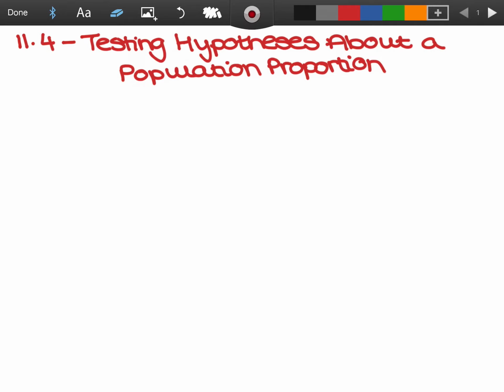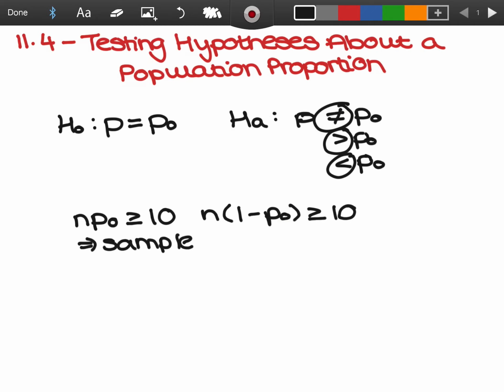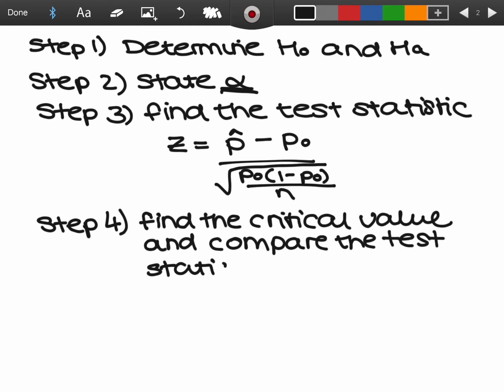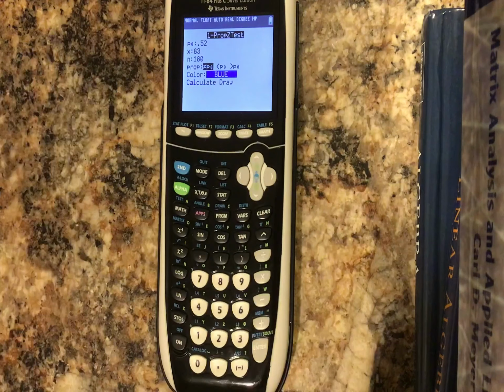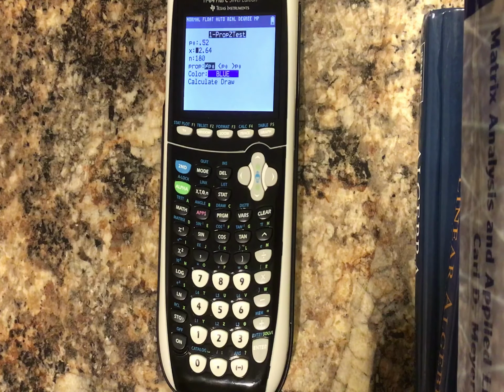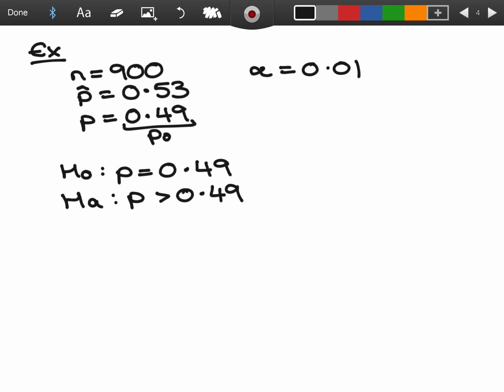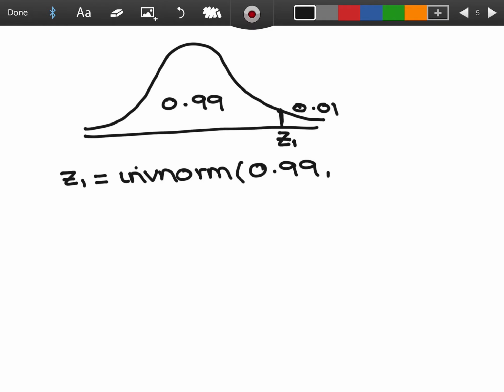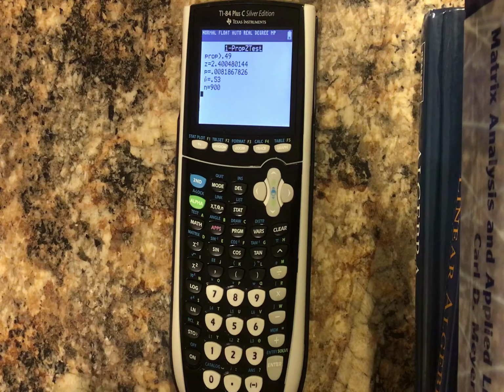MAT210 Wednesday April 14 2021 Sections 11.4a and 11.4b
How to do a hypothesis test when hypothesizing the population proportion.